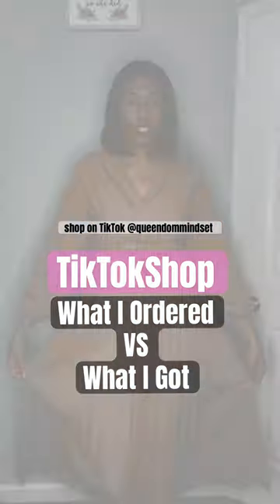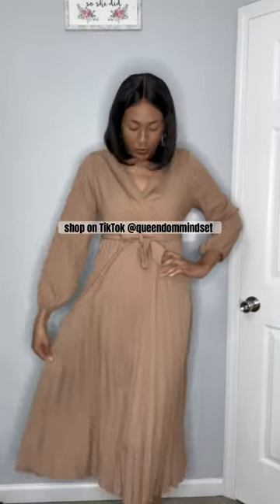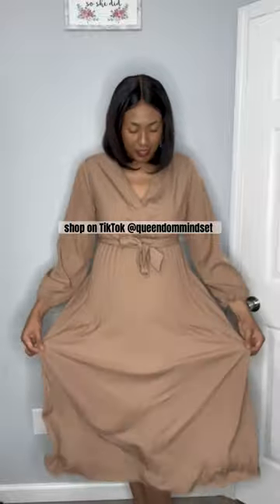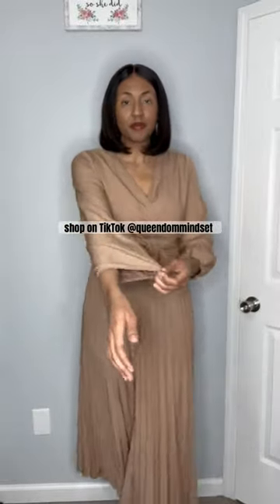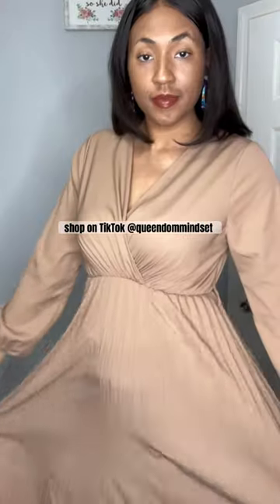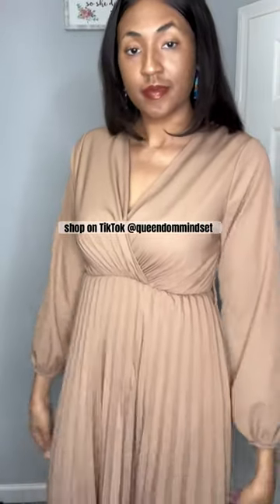TikTok Shop What I Ordered vs What I Got 👀 | TikTok Made Me Buy It Fashion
-- LINKS --

(This wig was sent to me by the seller)

-- 📕 LEARN WITH MY EBOOKS! --

-- CLOTHES I GOT FROM AMAZON --

— CONNECT —

Queendom Mindset
3059 N. Main St. Ste 19